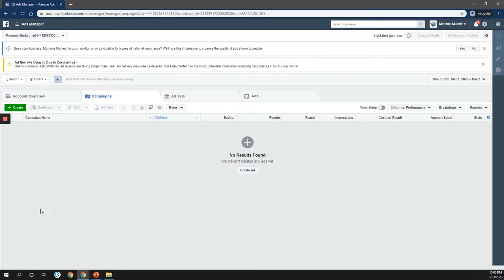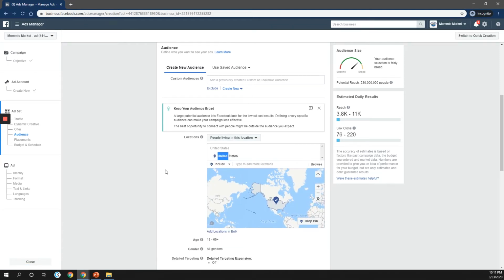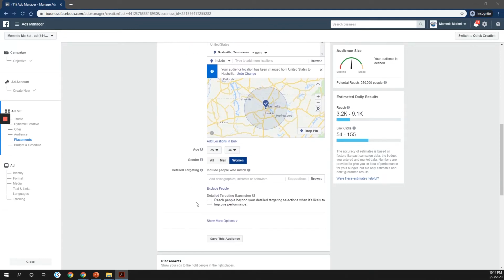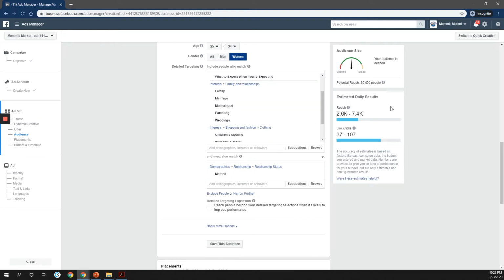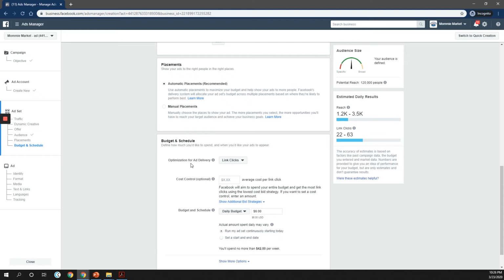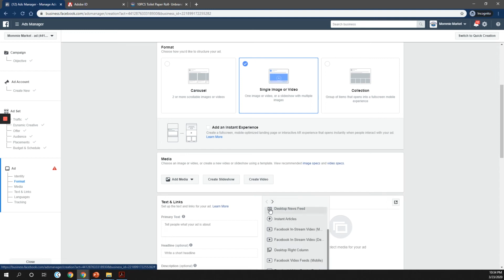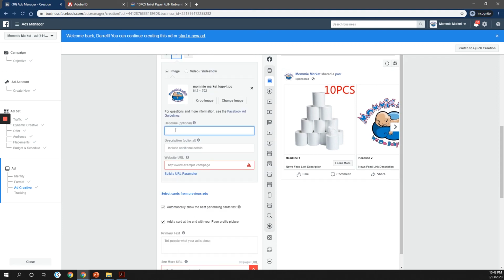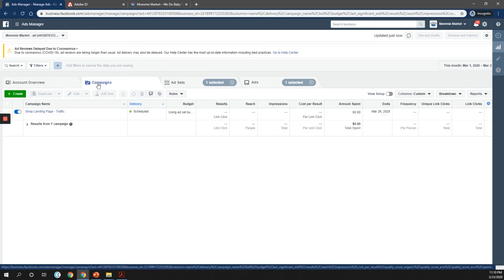Facebook Ads in 2020 | Create a Facebook Ad in 30 Minutes!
In this video, I show how to create a Facebook Ad in 30 minutes!

Charlene is a creative entrepreneur and web developer. She specializes in providing web development, creative branding, and tech support to individuals and businesses in many industries. After acquiring over 10 years of experience in the web and design industry, Charlene started Prolific Xpressionz to help businesses enhance their brand to attract customers. She continues to increase her knowledge base through education courses and self-study. Her areas of expertise include websites, branding, design, and email marketing.